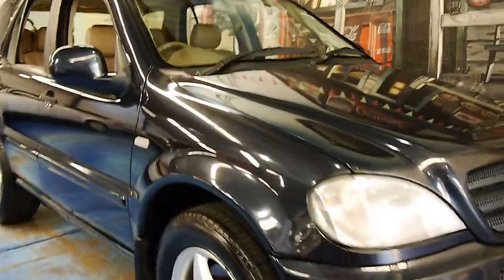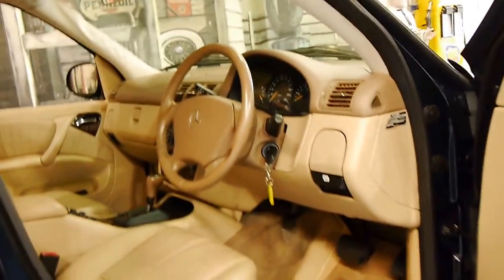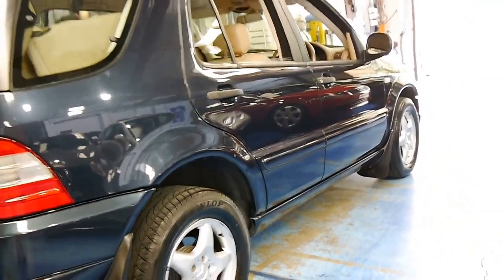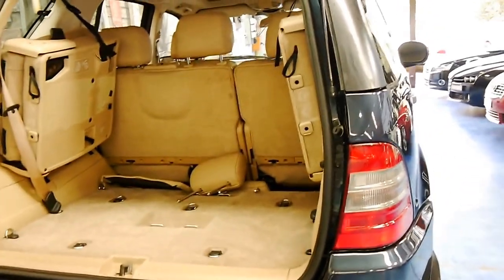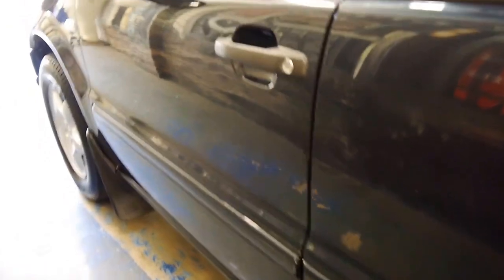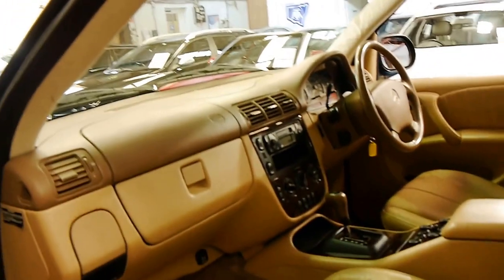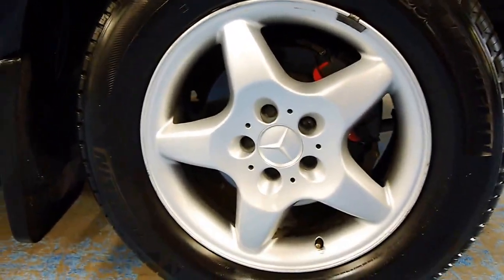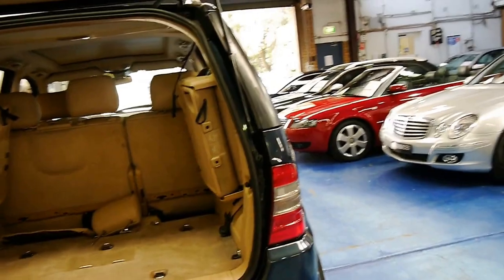2001 Mercedes Benz Ml320 Luxury 4WD